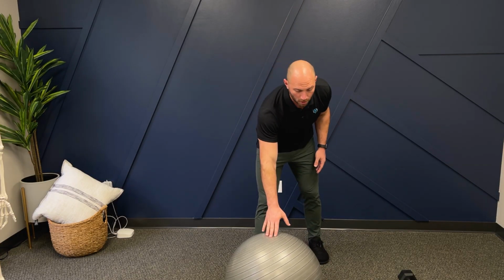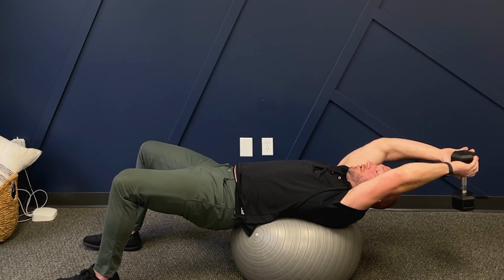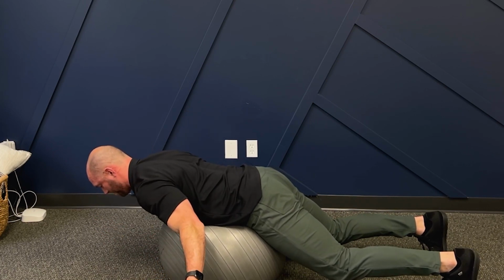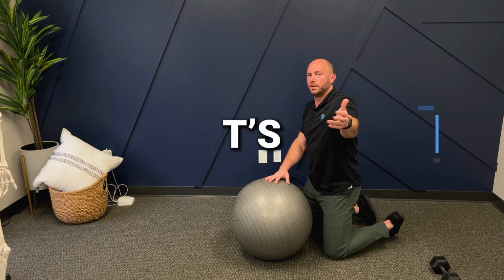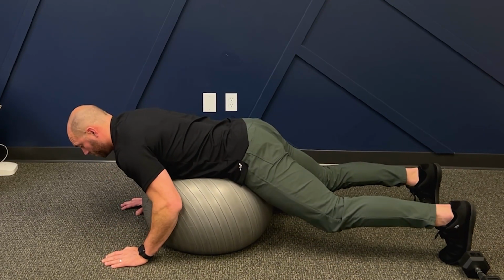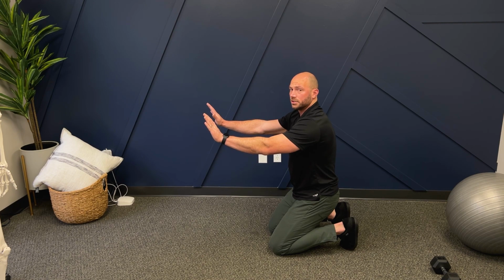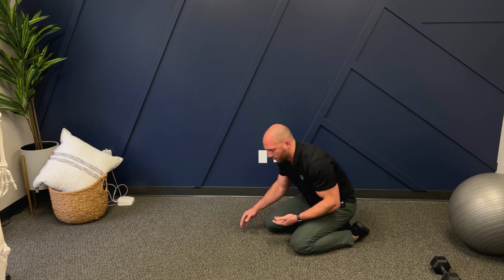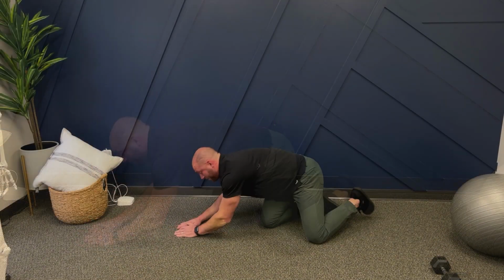Top 4 Upper Core Exercises For a Healthy Back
Struggling with relentless back pain despite countless exercises and remedies? The issue might lie in a commonly overlooked area: your upper core. Discover the pivotal role your upper core plays in maintaining a healthy back and the four essential exercises to strengthen this crucial region.

In this video, you'll learn about the comprehensive definition of the core, which includes the abdomen, hips, and shoulder blades, and how they should work in harmony. We'll explore why focusing solely on the lower part of the core might be the reason your back pain persists and how to rectify this by incorporating upper core exercises into your routine.

We'll guide you through targeted exercises that foster co-contraction and stability, from pullovers for thoracic mobility to push-up pluses for shoulder blade support. By the end of this video, you'll have a clear understanding of how to achieve a balanced core and the steps to take towards a healthier, pain-free back.

Unlock the key to a balanced core and a pain-free back with our expertly crafted routine. Say goodbye to ineffective workouts and hello to a stronger, healthier you.

Here’s what you’ll learn in this video:
00:00 Top 4 Upper Core Exercises For a Healthy Back
00:18 What Is The Core?
00:50 Contraction
01:02 Exercise #1
02:06 Exercise #2
03:15 Exercise #3
04:35 Exercise #4

✅ Subscribe for more FREE tips and advice on how to END Pain and Stiffness in a natural way, without relying on pain medications or injections, so you can keep activate & and enjoy your health for many years to come.

Have questions or would like to get in touch with us?